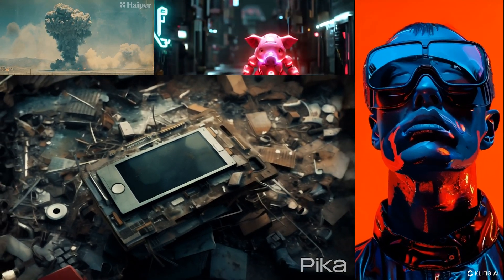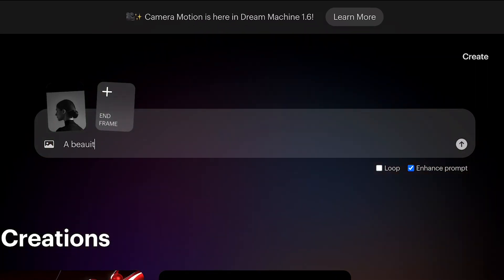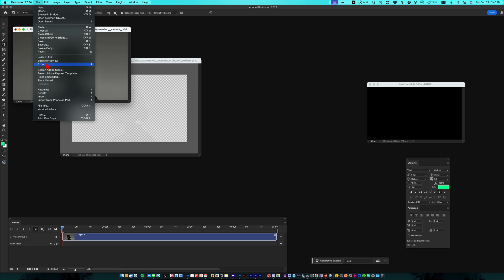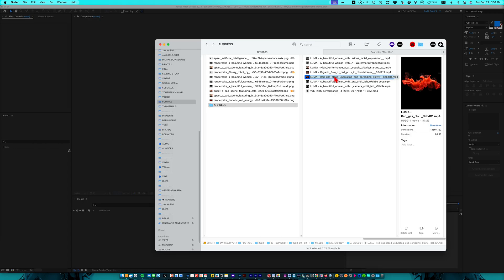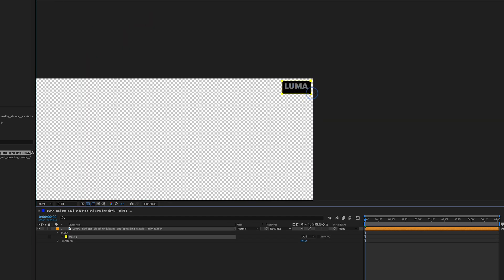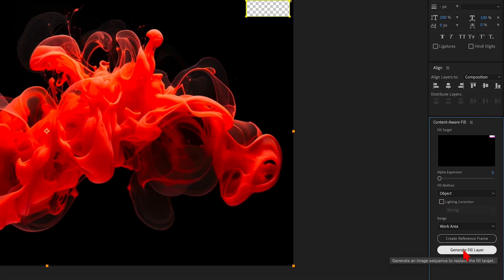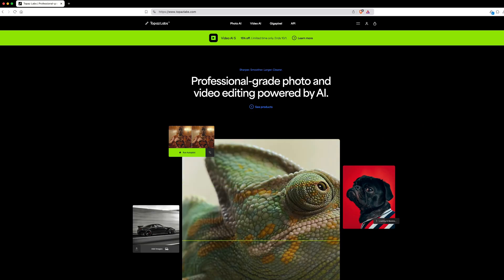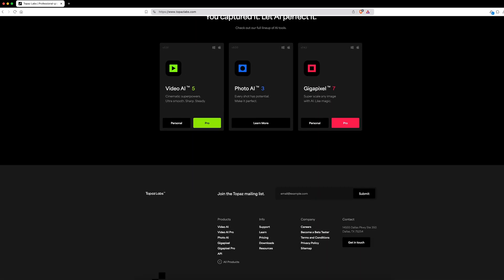How to Remove Watermarks from your AI Videos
Two easy methods for removing watermarks from your AI videos (or frankly, ANY video that has a watermark in it.)

Also, if you're looking to UPSCALE your low-res videos (or images), I highly recommend checking out Topaz AI.

My gear, etc.

Elgato Stream Deck XL
Elgato Teleprompter
Elgato Green Screen

Sony A7C camera
VIJIM Camera Desk Mount Stand

Rode Procaster Microphone
InnoGear Desktop Microphone stand
XLR Microphone Cable
MountDog Softbox Lighting Kit

Samsung T9 SSD
Samsung T7 SSD

Logitech G Pro Wireless Gaming Mouse
Dell UltraSharp U2723QE 27" 4K UHD WLED LCD Monitor
Kensington iPad Docking Station - StudioDock for 12.9" iPad Pro
Kanto YU6MW Speakers

Funko Pop Vinyl Toy (Barney)
Funko Pop Vinyl Toy (Duff Man)
Funko Pop Vinyl Toy (Monty Burns)
Funko Pop Vinyl Toy (Moe)
Funko Pop Vinyl Toy (Abe Simpson)

Try out Setapp -- a huge collection of amazing apps for your Mac (and iOS devices)!

Join the MASSIVE CREATIVITY Substack for more tutorials and original content all about creativity & productivity

Follow on social media for daily inspo, tips & tricks, resources, & more…

Need copyright-free music for your own YouTube videos or film projects? Artlist is an amazing resource!

Timecodes

00:00 Introduction
01:23 The Photoshop Method
03:14 The After Effects Method
05:18 Conclusion